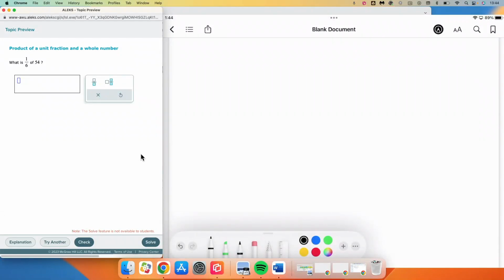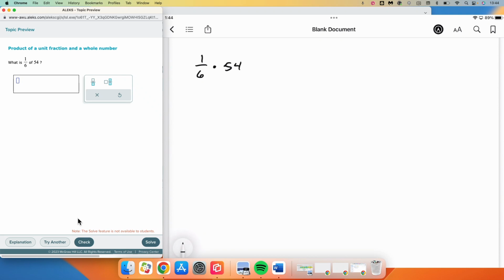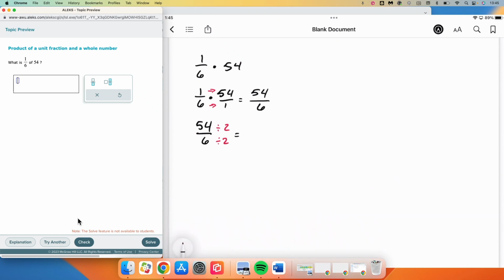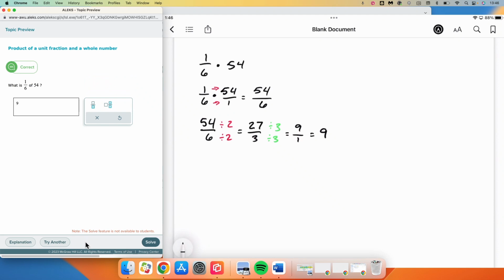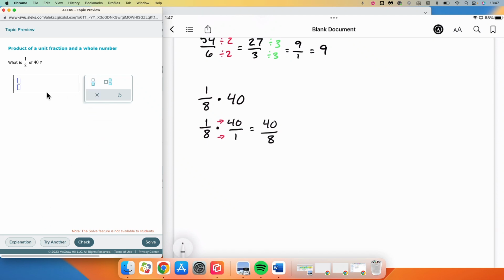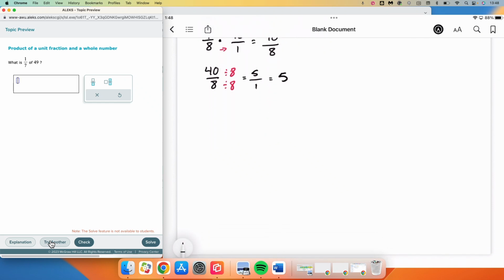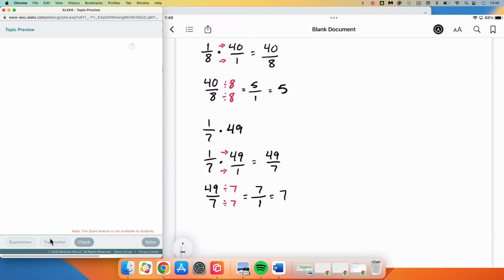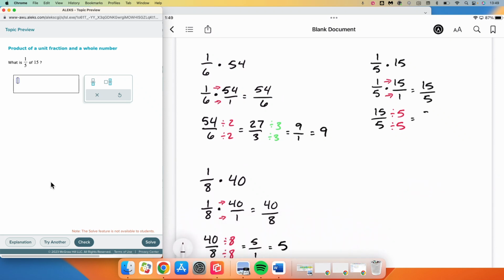Product of a Unit Fraction and a Whole Number